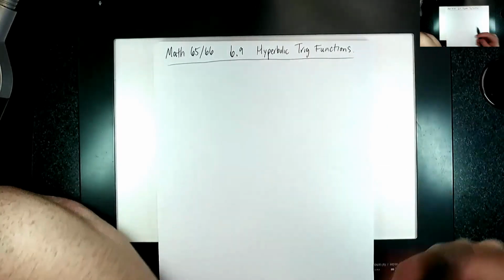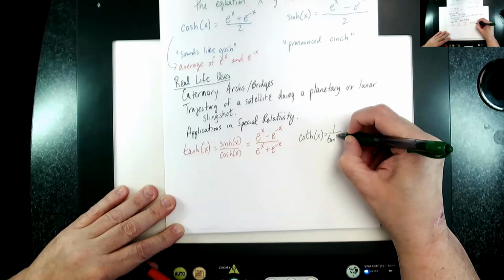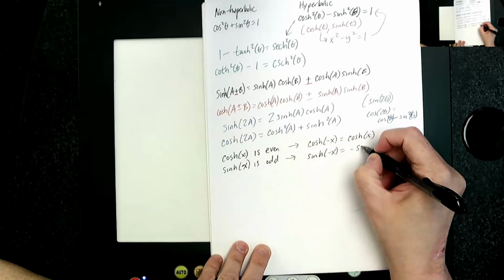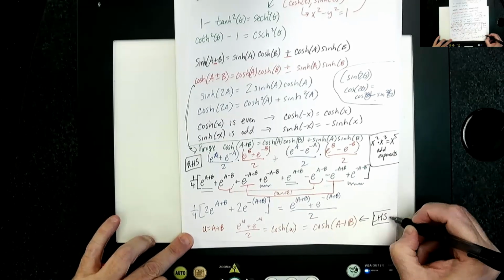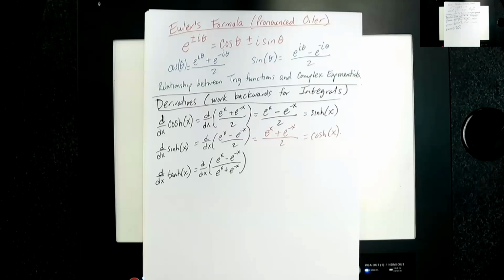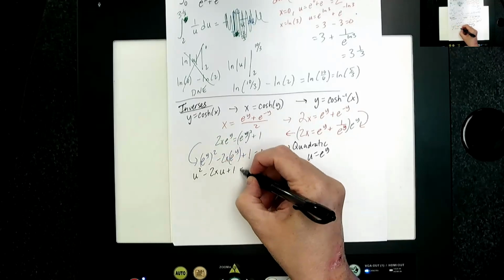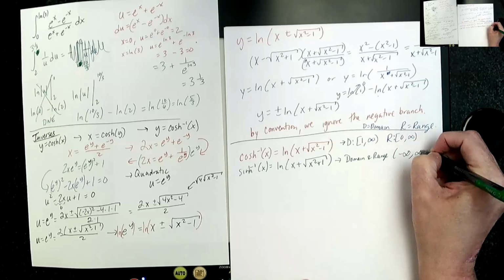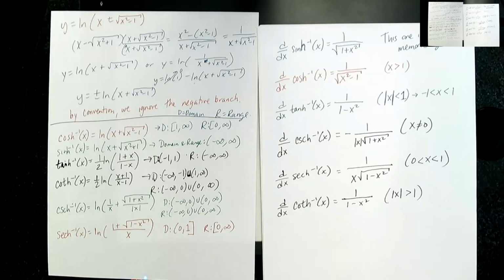Math 065 Calculus 1 Fall 2024 6.9 Hyperbolic Trig Functions and Their Inverses